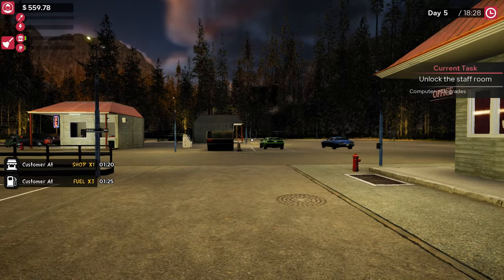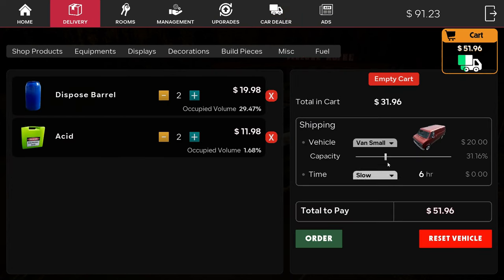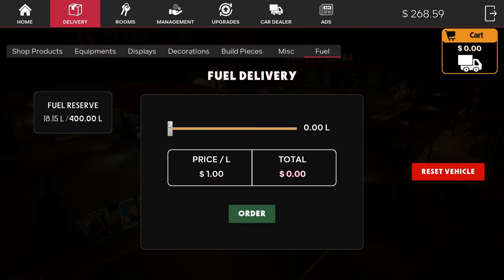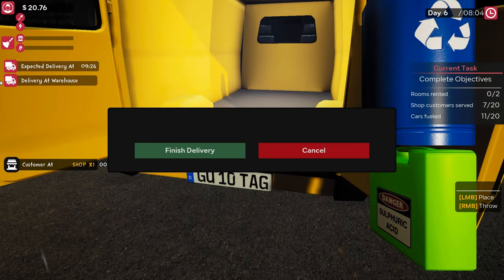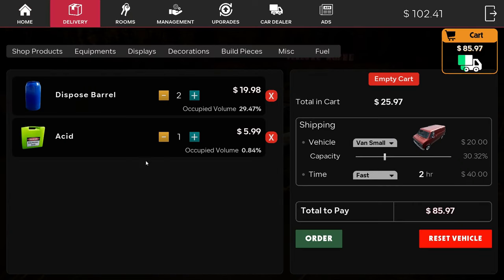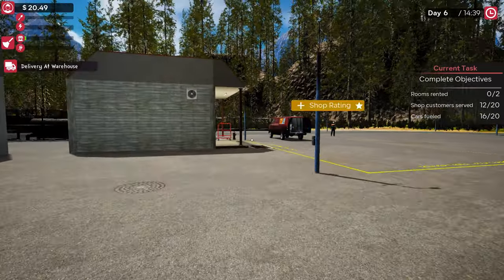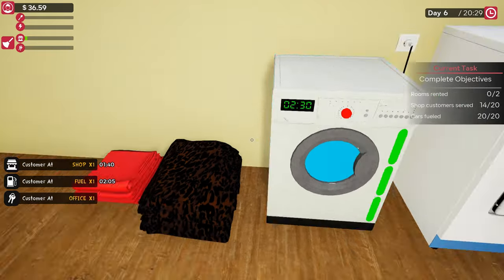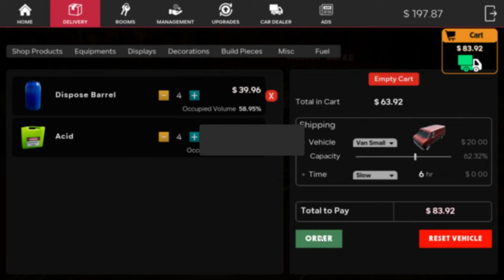Triple Murder at El Royal Motel - Motel Manager Simulator - Part 3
Welcome to the new episode of Motel Manager Simulator! Be the manager of a motel alongside a shop and a gas station. Build, renovate, expand and grow your business to attract more customers. Clean, design and furnish your rooms. Choose styles, color schemes, equipments and decorations to create a unique atmosphere and get the maximum revenue possible. Keep your shop shelves full of products that travellers might need.

In this gameplay series, we dive into the darker side of motel management, where the guests aren't the only thing you’ll be watching.

Key Features:

- Renovate, clean, furnish and expand an abandoned motel.
- Design your rooms and equip them and make them ready to accept guests.
- Order shipments, fill shelves with different products.
- Hire employees to help you in your journey.
- Manage your stock, prices and upgrade your work places.
- Serve customers and keep them satisfied.